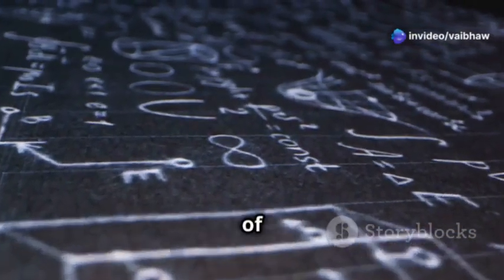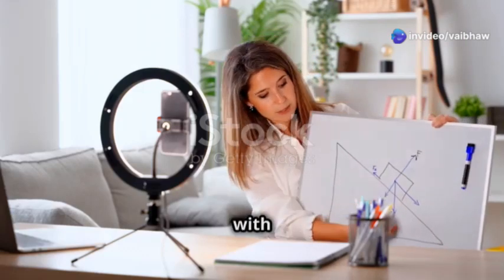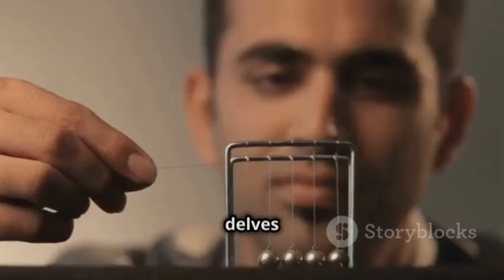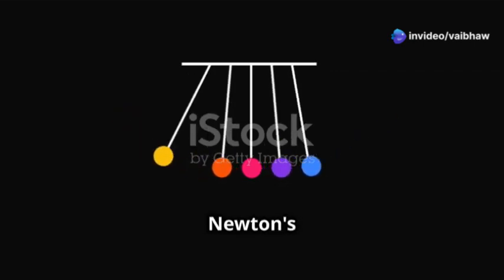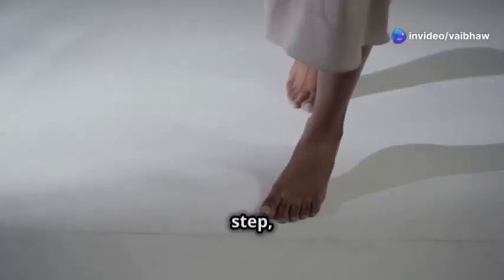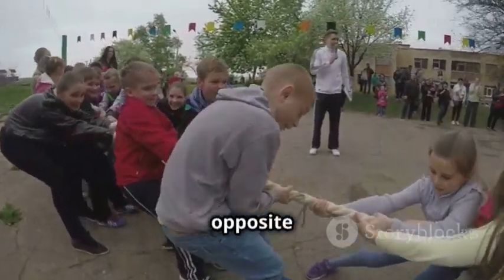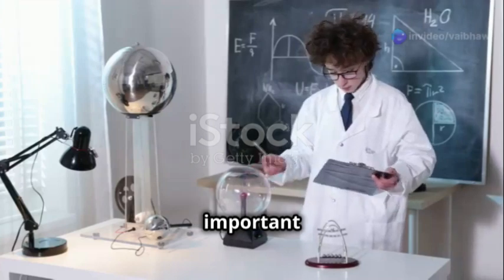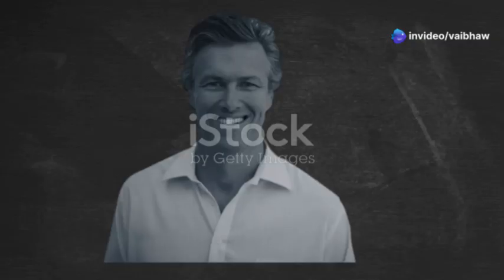Newton all laws of motion, class 9